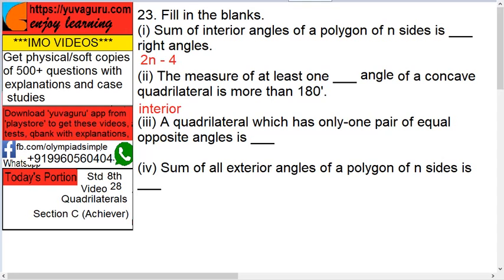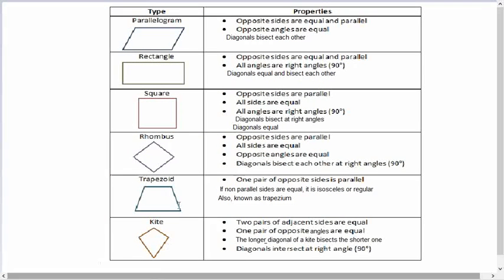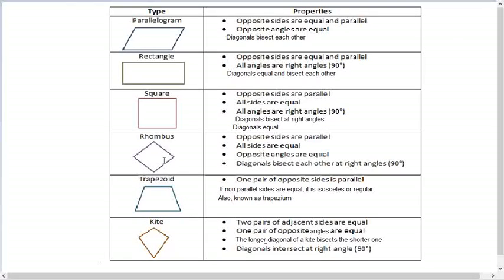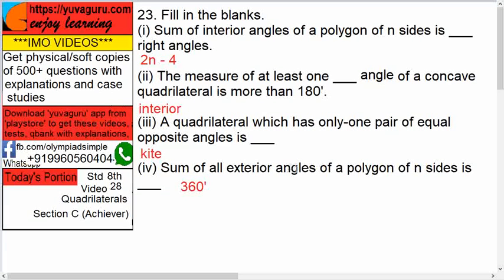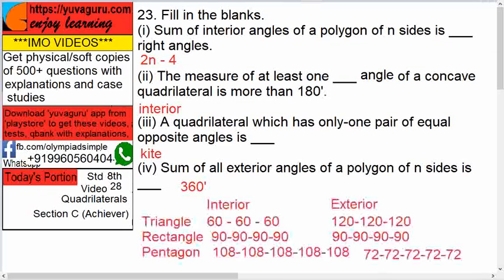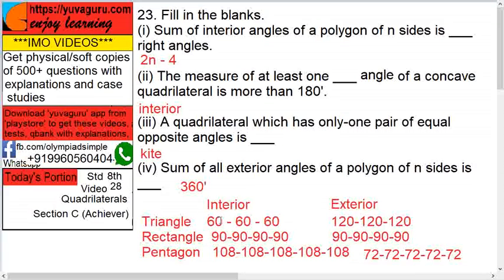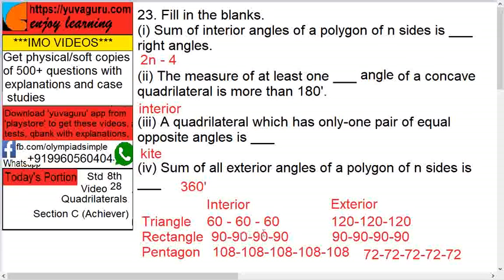28 IMO Int Maths Olympiad Video Std 8 Quadrilaterals free Video4 by Vishal Mantri